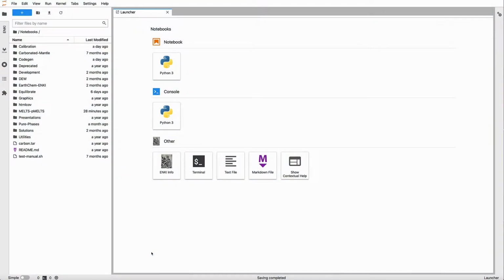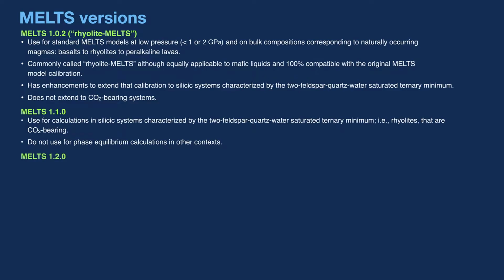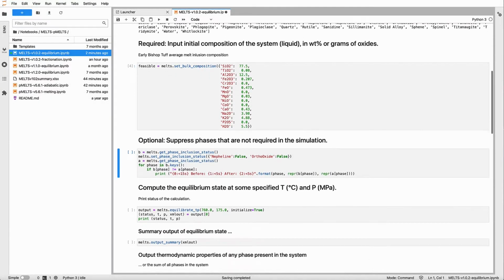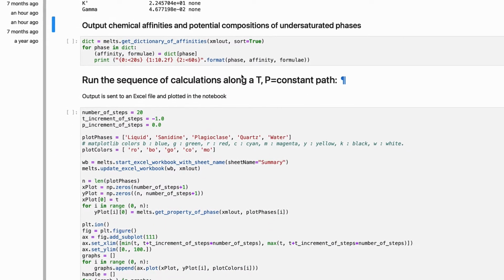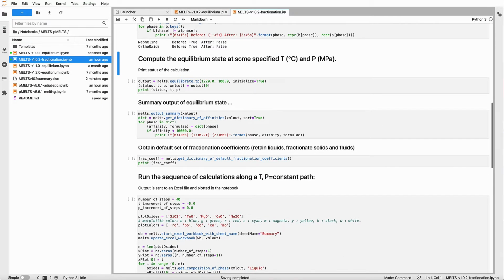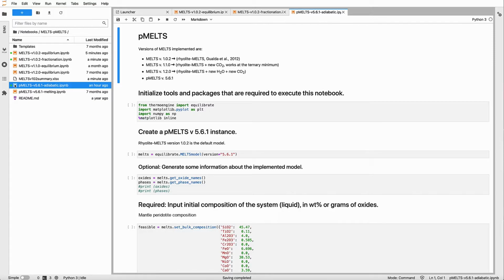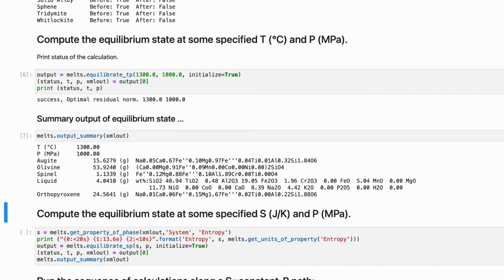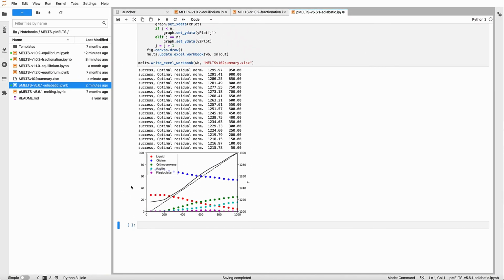Example Jupyter Notebooks - Part 2: Basic MELTS calculations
Mark Ghiorso provides an introduction to MELTS and shows how to run MELTS simulations in Jupyter notebooks.

Contents:
- 00.00 - Introduction
- 01:30 - Description of the four MELTS versions
- 04:45 - MELTS 1.0.2 equilibrium notebook
- 11:50 - MELTS 1.0.2 fractionation notebook
- 15:28 - pMELTS 5.6.1 adiabatic notebook